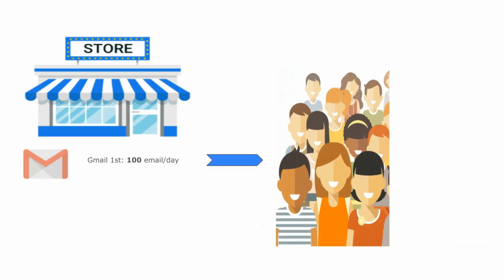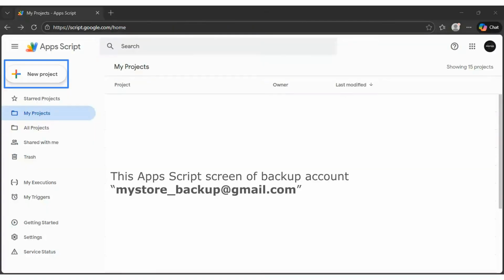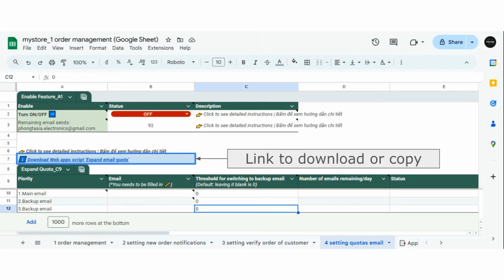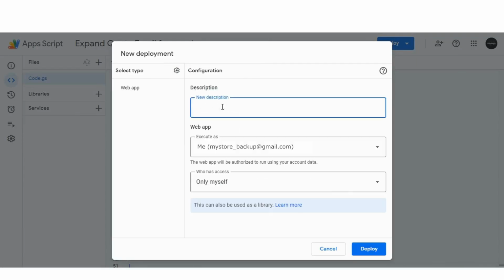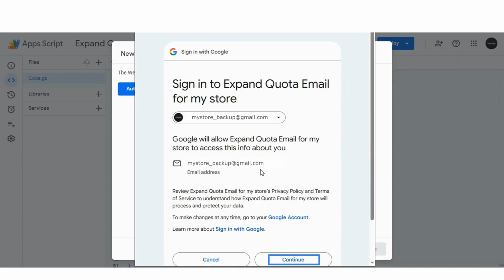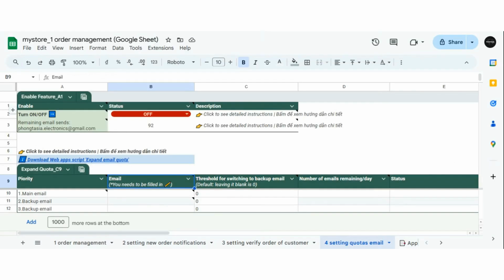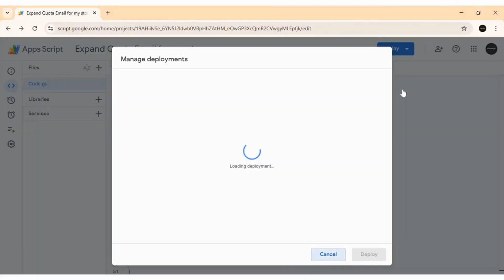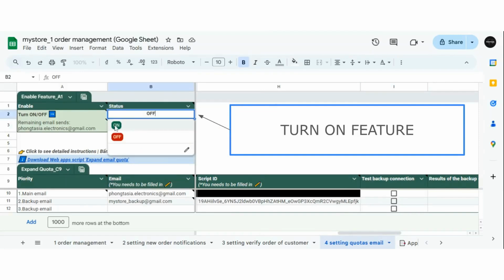English - Tutorial | B-Setup | Step 4.6a (p1): Setting Expand Quotas Email Of Store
This will double the store's service capacity. After the first email reaches its limit, the system will use the second email to send notification emails to customers. Simply put, this idea is similar to a relay race in athletics.
-Overview of the steps:
+ Implement an additional "Apps Script" code snippet. The code will implement the email sending expansion feature.
+ Obtain the "Deployment ID" and "Script ID" information of the additional code snippet.
+Open the Google Sheet file "Order management", go to the sheetname "4 setting quotas email", and fill in the information.
(Details as instructed in the video)